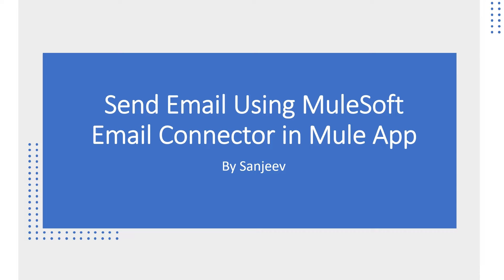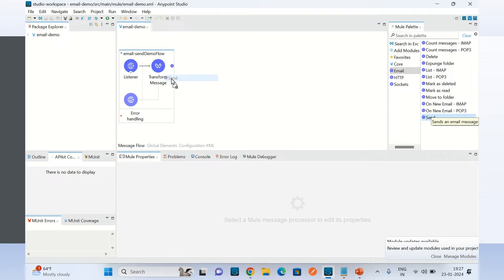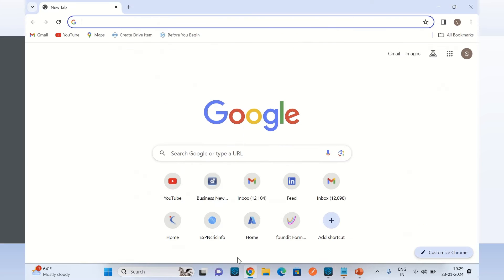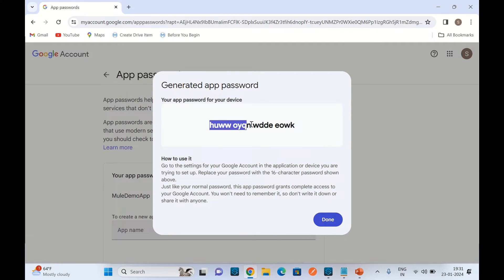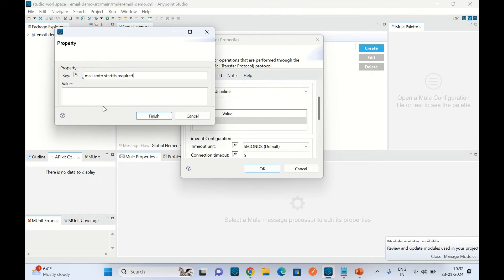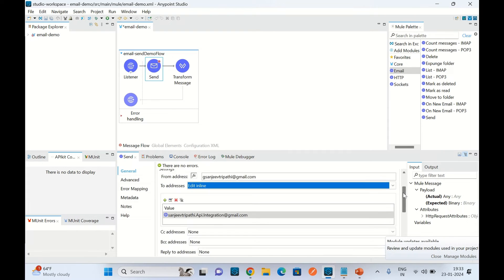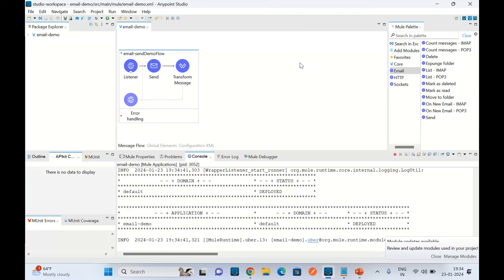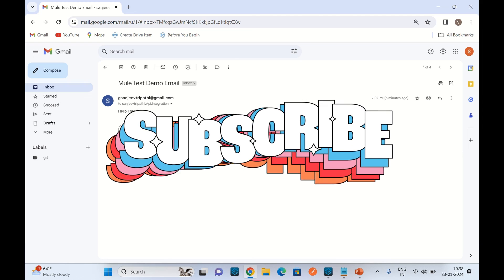MuleSoft Email Connector - Send Email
This video demo use of MuleSoft Email Connector to send email in mule application. This video demo following in detail:
- MuleSoft Email Connector
- MuleSoft Email Connector Configuration
- MuleSoft Email Connector's send email operation
- How to create google app password